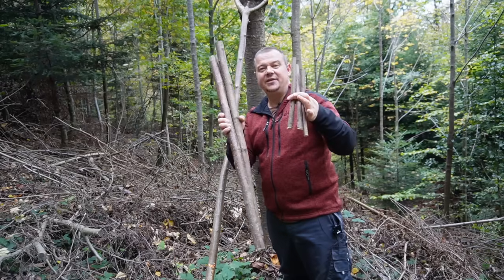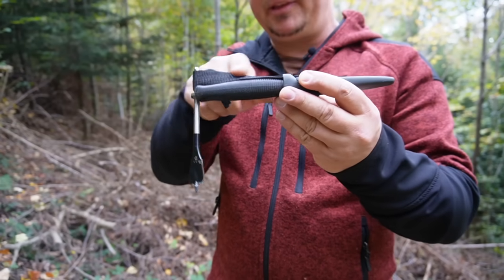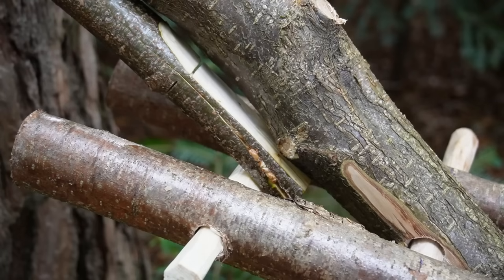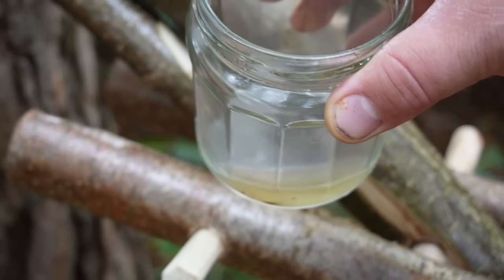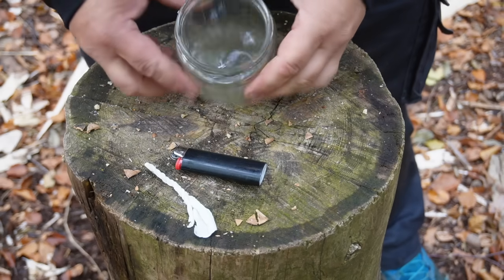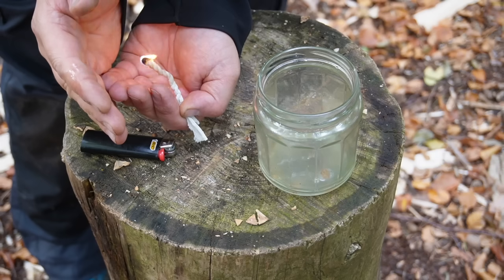I am Oil Producer now!! 😇 Bushcraft Oil Press / DIY Nut Press - A Victorinox Venture Project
Is it possible to improvise a bushcraft style oil press, with which you can press oil out of nuts?